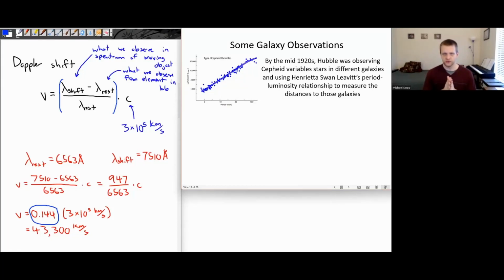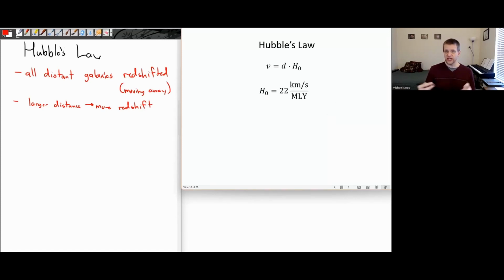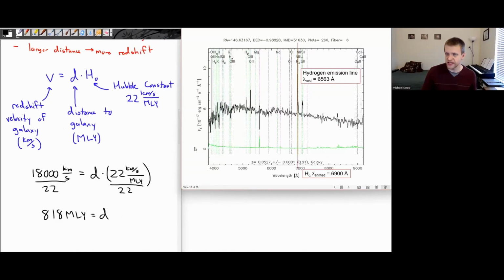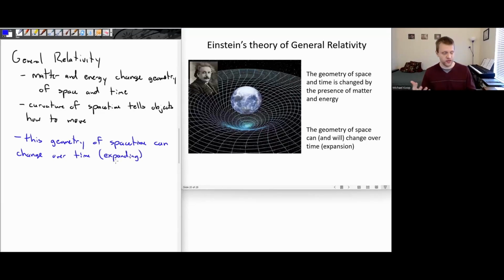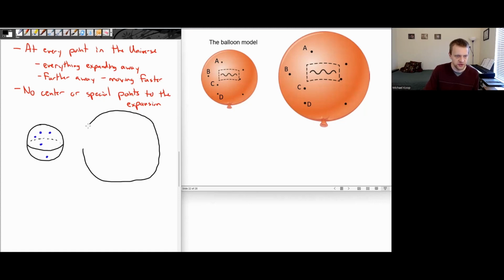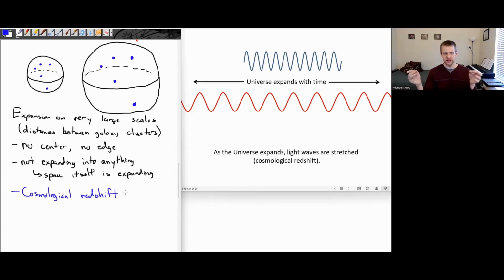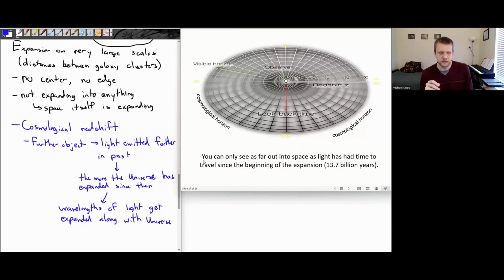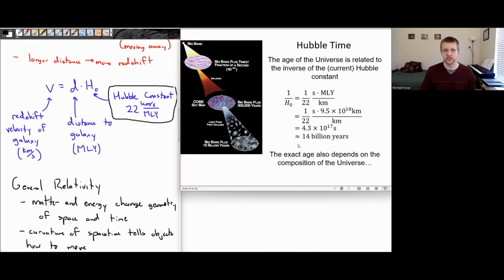Hubbles Law - 13c - Intro to Astronomy Sessions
Describing Hubble's Law as a pattern between redshift velocities and galaxy distances.  This was the first observational evidence that our Universe is expanding.